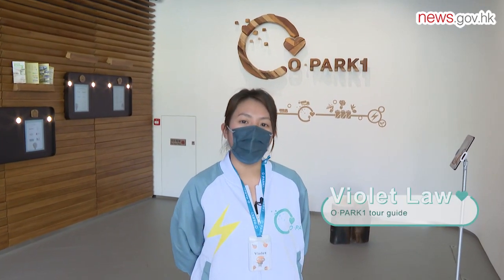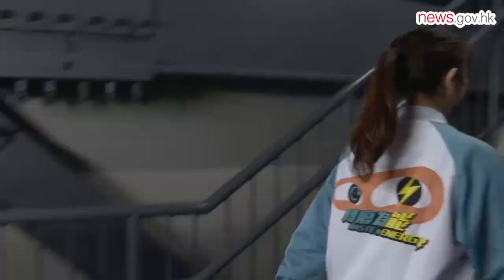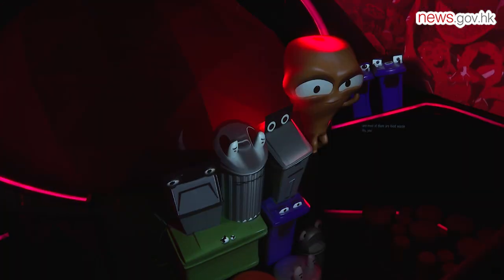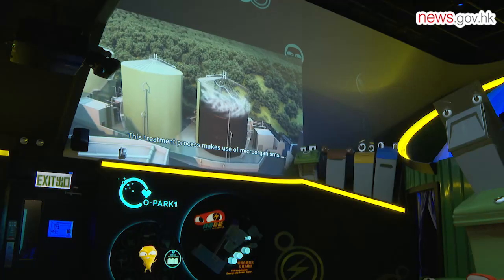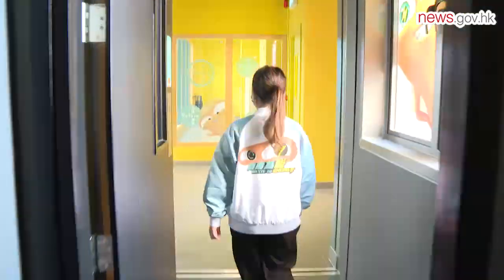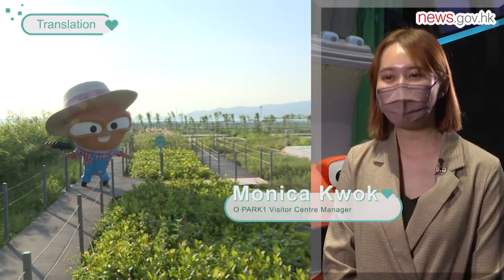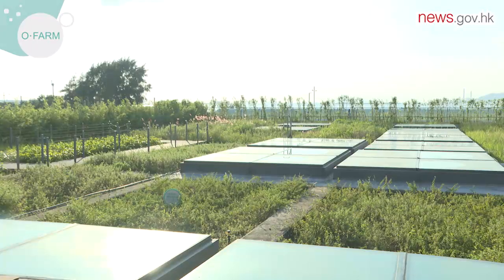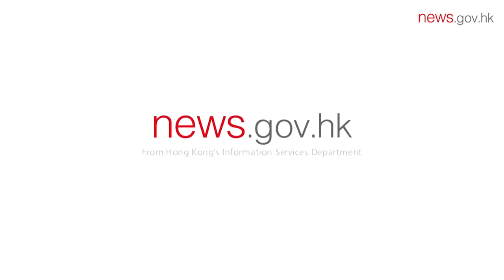Turning food waste into energy (12.9.2021)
Nestled in North Lantau is organic resources recovery centre O．PARK1, the first facility in Hong Kong which converts food waste into electricity. In March this year, the O．PARK1 Visitor Centre opened its doors to the public by offering guided tours.